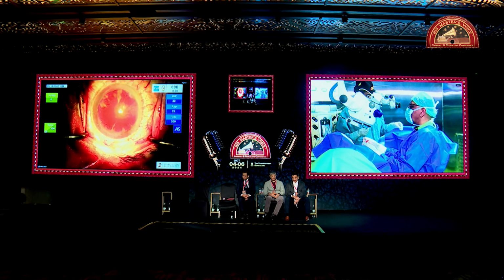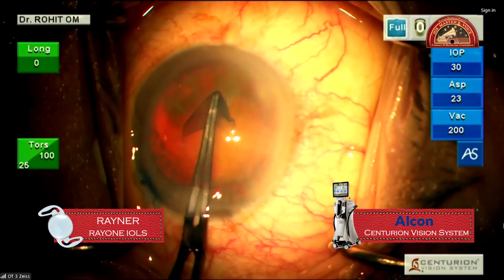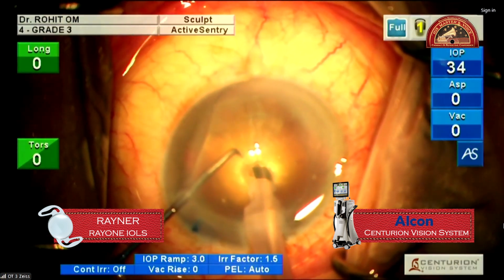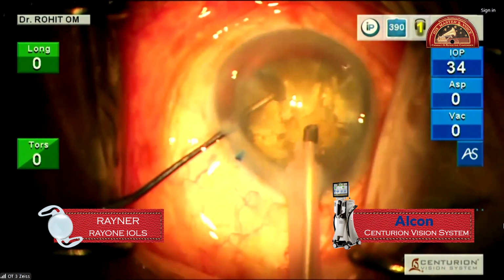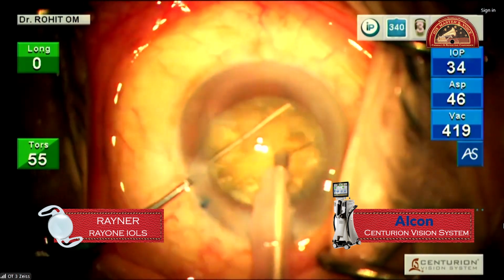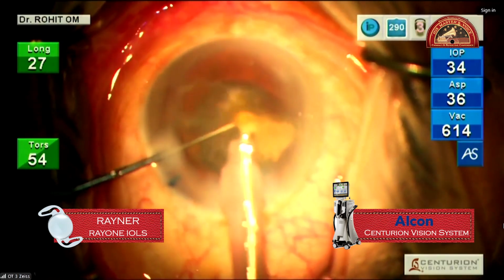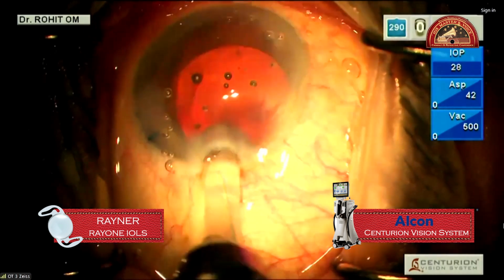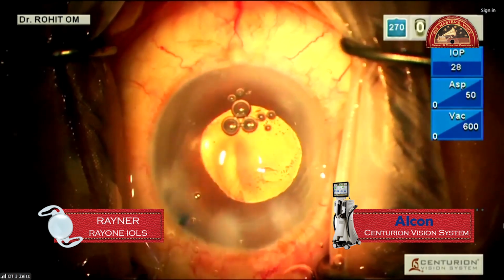Demystifying PhacoemulsificationIn High Myοpia| Dr Rohit Om Parkash | Live | HMV 3.0 | Day 02